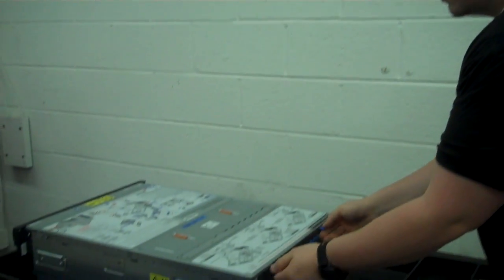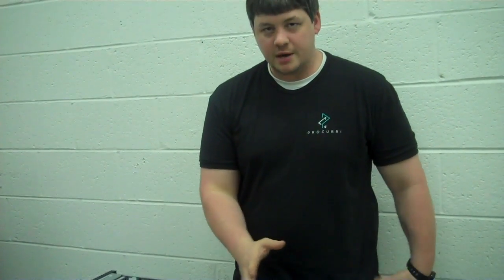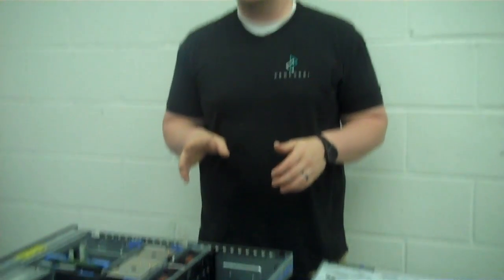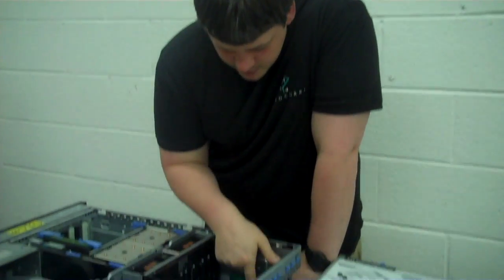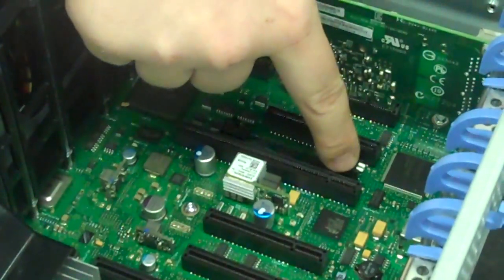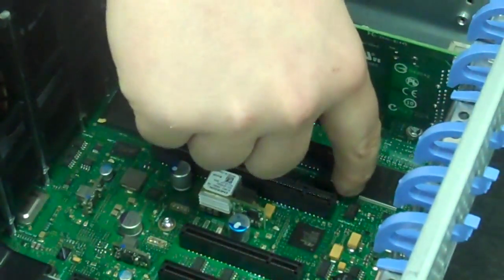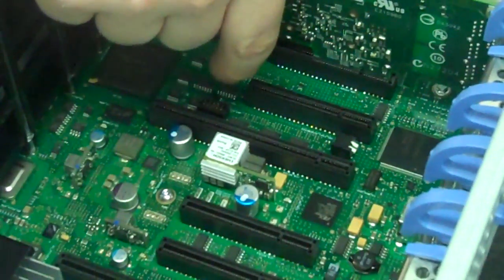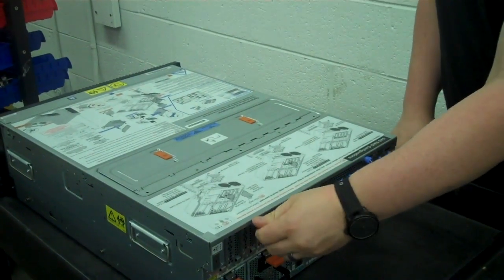How to Reset the ASMI Password on a Main Board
This video demonstrates how to reset the ASMI password on a main board.